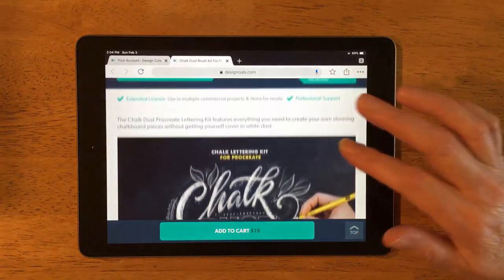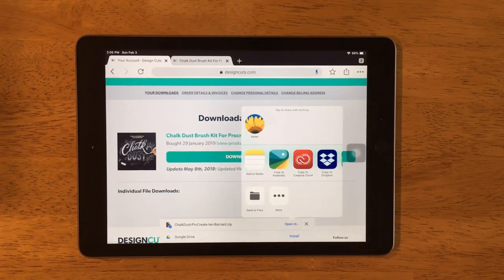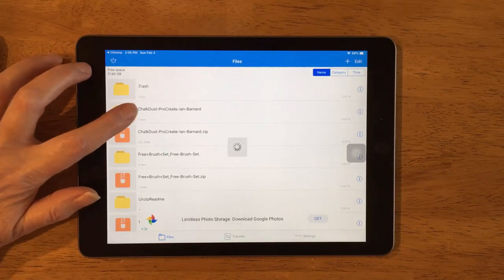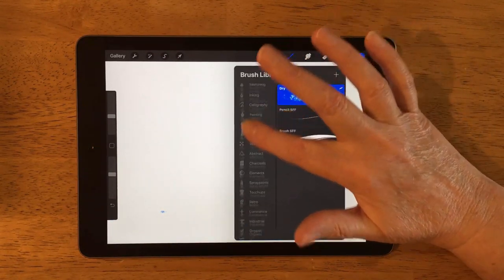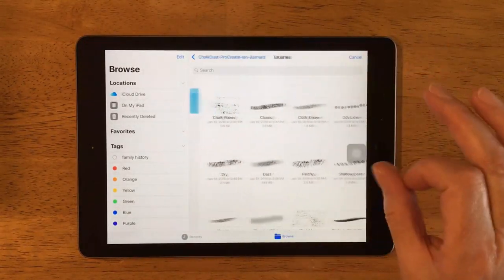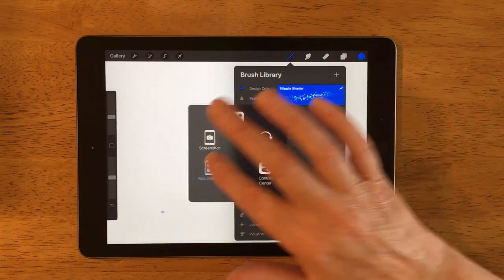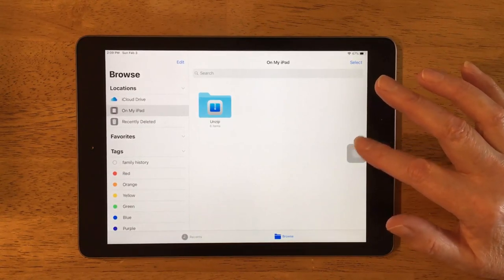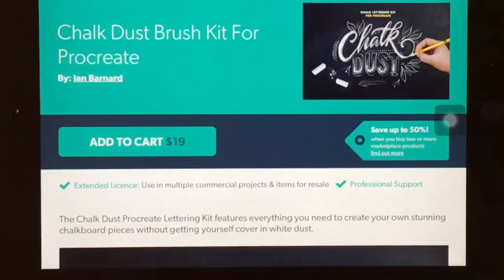PROCREATE TUTORIAL | How to Install Brushes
How to Install Brushes in Procreate

This week we're excited to share with you our first Procreate tutorial!

In this tutorial  we'll be teaching you how to install brushes into the digital illustration app. You'll note that in order for you to access the brushes on your device, you'll first need to download an 'unzip' application. We'll walk you through how to download one, should you need to.

Straight from the unzip application, you can select which brushes you'd like to open in Procreate; you'll be able to find them already automatically installed in the imported folder. If you decide to install them the other way around, you'll need to head to your Procreate brush library first and import your brush files from there.

Video Chapters
00:30 Go to your Design Cuts Account
00:49 Tap Open in to Open your FIles
01:02 Tao on Copy to Unzip
01:18 Tap on the File to Unzip it
01:40 Open  Brush in Procreate
01:59 Go to Imported Brushes in Procreate
02:15 Import Brushes from the Procreate App
02:52 Select the Brushes you want to install
03:31 Duplicate your Brush Files
04:00 Download an Unzip App from the Apple Store

Make sure to check out our Procreate section, which includes hundreds of the best and most curated brushes around

00:00 Introduction
00:30 Go to your Design Cuts Account
00:49 Tap Open in to Open your FIles
01:02 Tao on Copy to Unzip
01:18 Tap on the File to Unzip it
01:40 Open  Brush in Procreate
01:59 Go to Imported Brushes in Procreate
02:15 Import Brushes from the Procreate App
02:52 Select the Brushes you want to install
03:31 Duplicate your Brush Files
04:00 Download an Unzip App from the Apple Store